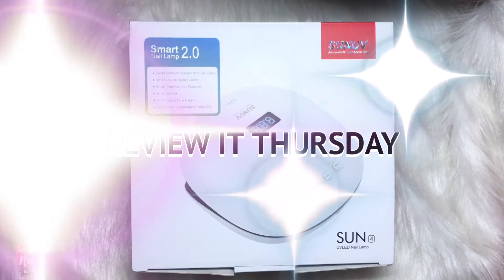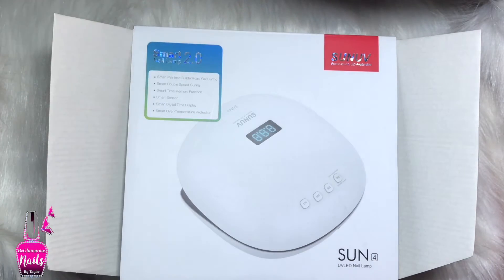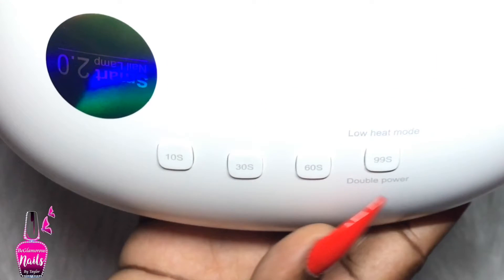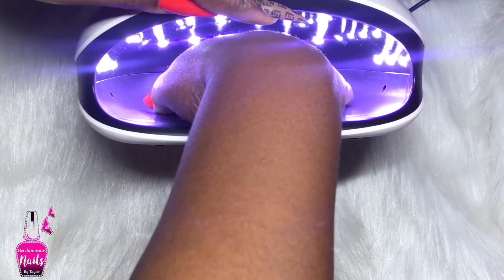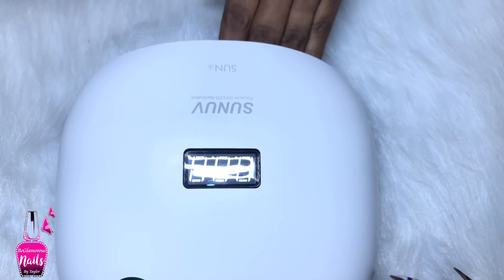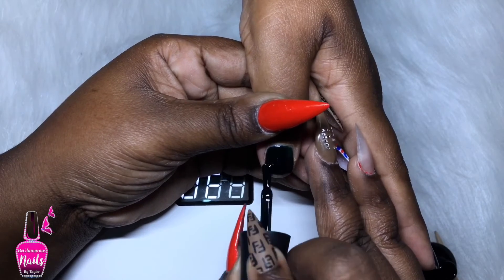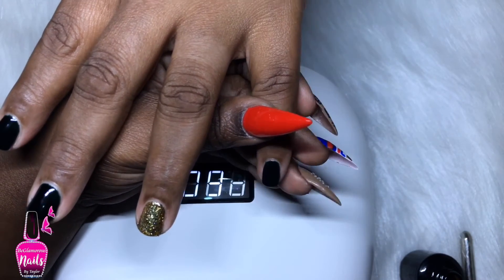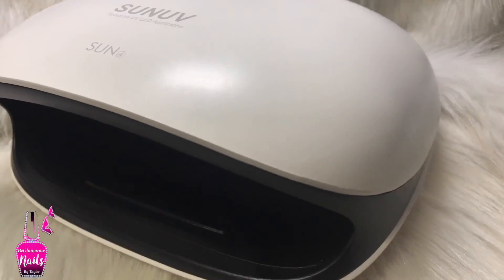SUNUV SUN4 2 IN 1 UV/ LED REVIEW & DEMO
SUNUV SUN4 2 in 1 48W UV/LED NAIL LAMP REVIEW & DEMO and GIVEAWAY. Hey lovelies, welcome to another Review It Thursday. Today’s review, I share with you a full review and demo on this SUNUV SUN4 48Watt UV/LED Nail lamp.

SUNUV SUN4 2 in 1 48W UV/LED Nail Lamp:

2. Must Thumbs up this video!
3. Must Follow @beglamorousnails & @sunuvoffical On Instagram
The Winner Will be Pinned in the comments below!